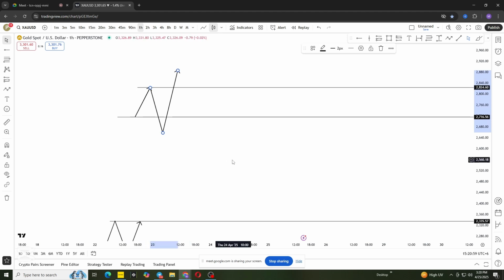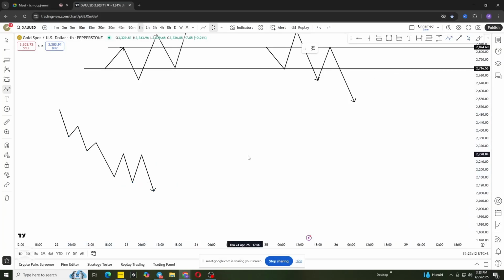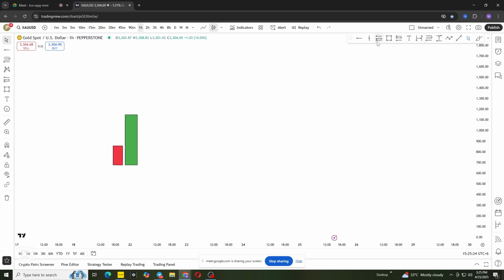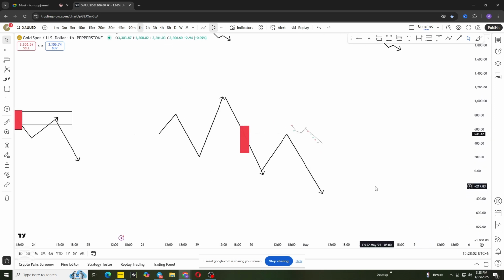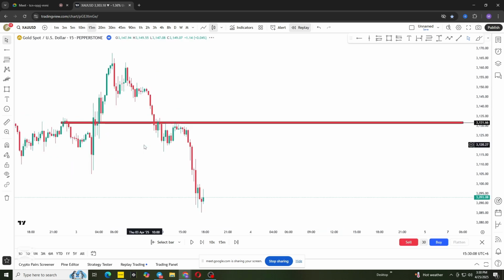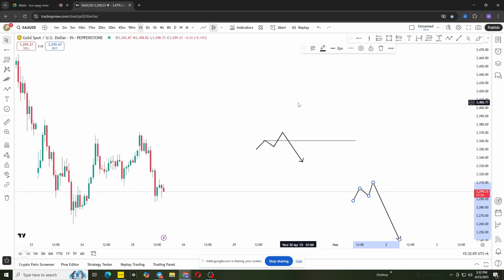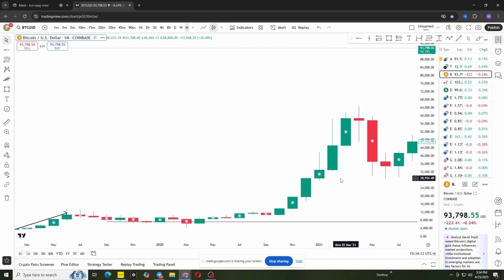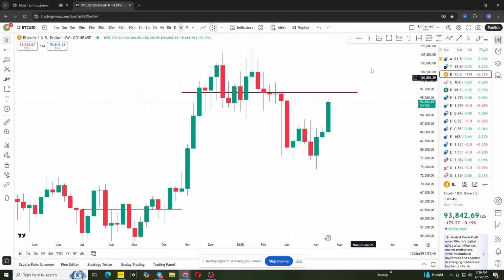QM Pattern | HOW TO TRADE QUASIMODO PATTERN | All you need for Mastering QM setup - Ultimate Guide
support and
ICT mentorship,
ICT best strategy
best forex trading platform,
forex strategy,
forex trading,
forex trading ,
trading psychology,
mt4 forex trading for beginners,
how to pass your propfirm account,
mt4 forex trading,
mt4 indicators buy sell signals,
forex indicators strategies,
moving average,
best forex broker for beginners,
MALAYSIAN SNR | FRESH AND UNFRESH LEVELS
This video shows how to identify and trade fresh and unfresh levels using the malaysian SnR trading strategy. Watch to the end in order to understand this.
MALAYSIAN SNR | FRESH AND UNFRESH LEVELS by profitview

support and
ICT mentorship,
ICT best strategy
forex strategy,
forex trading,
forex trading ,